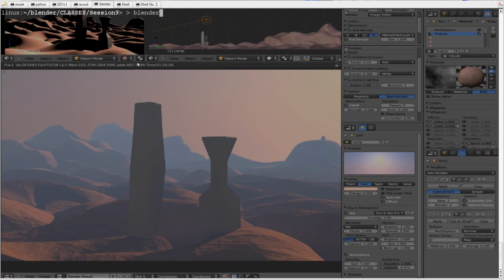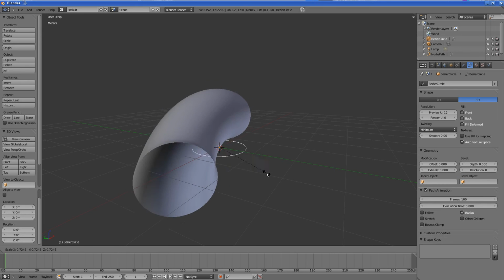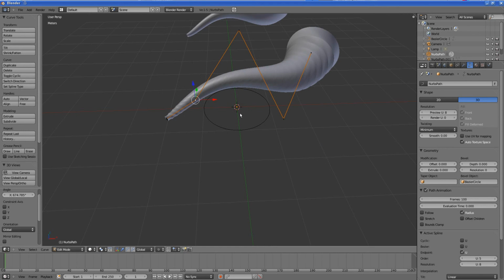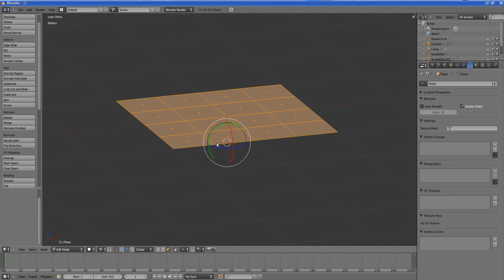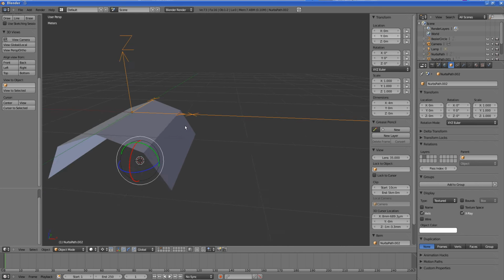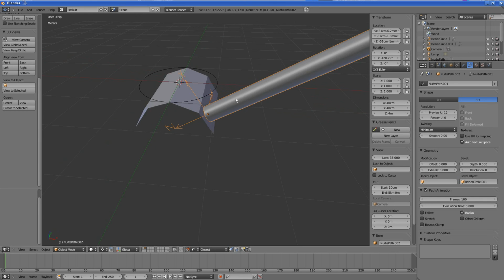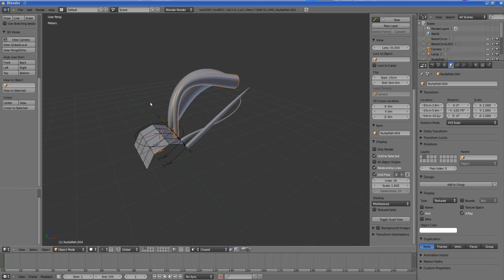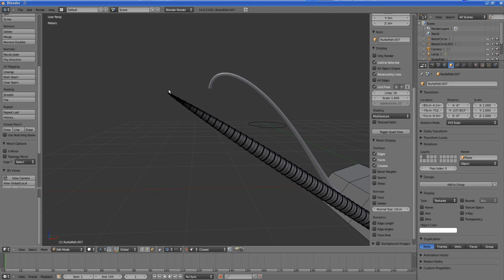Blender Training : Session 9 (Part 2) - Modeling Using Curves